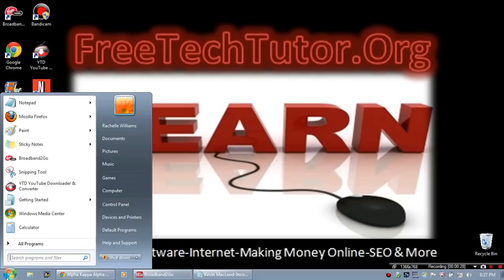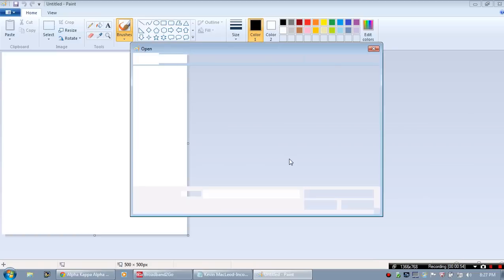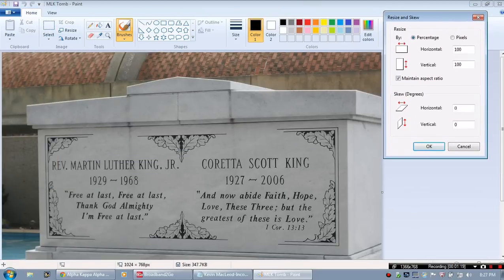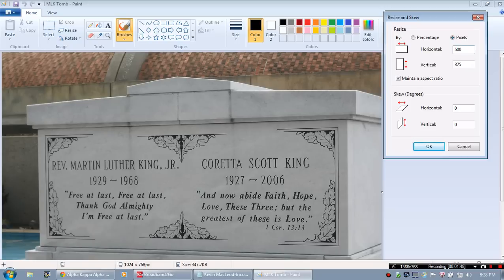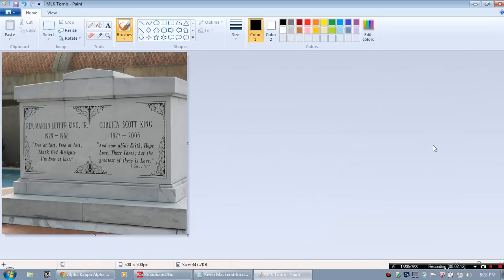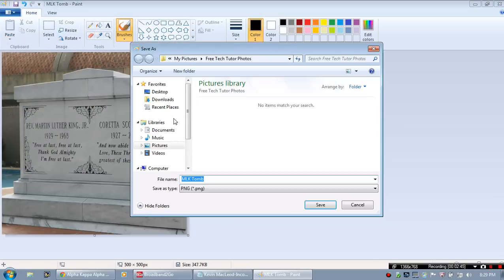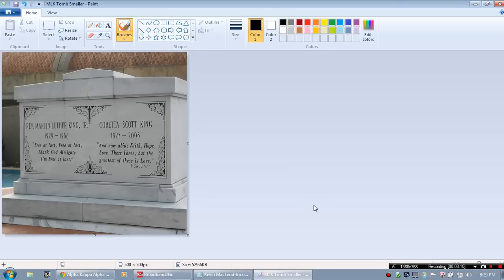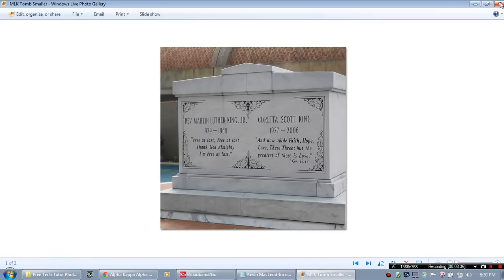How to Resize an Image with Microsoft Paint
Learn how to re-size an image using the free Paint software that comes pre-loaded with every version of Windows.  This video shows you how to re-size an image using Paint in the Windows 7 environment.